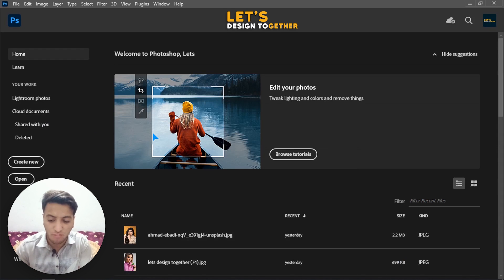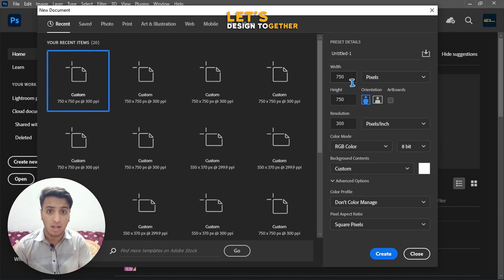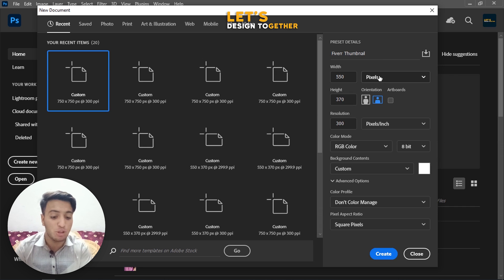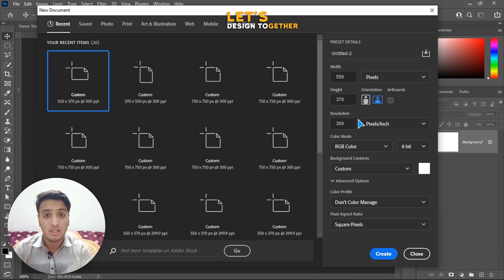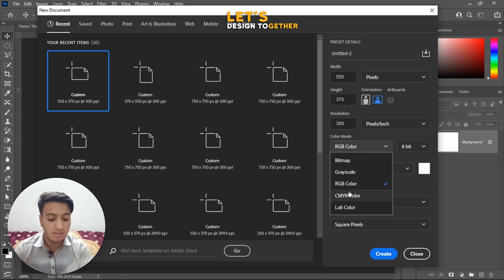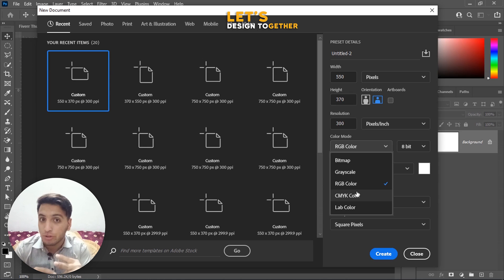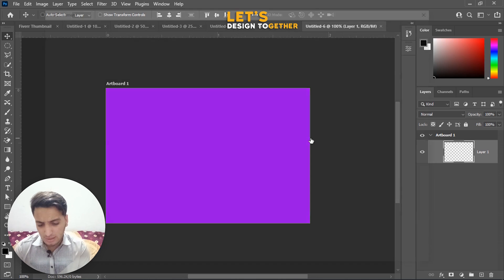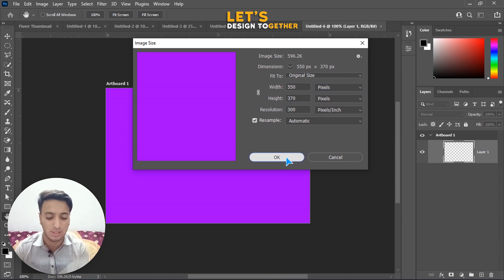Adobe Photoshop Tutorial | How to Create New Document in Photoshop Lets Design Together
How to create new Documents in photoshop,
How to create a new Document in photoshop 2020,
How to create a Document in adobe photoshop
Page setting photoshop
Creating a new document in photoshop
Photoshop resolution settings
How to create a new file in photoshop 2020
Photoshop new page setup
Photoshop new document settings
Photoshop interface
Photoshop new page settings

                For More Videos Please Like and Subscribe to My Channel For More Updates If you have any Question Or Suggestions for the Next video you can ask In a Comment thanks!